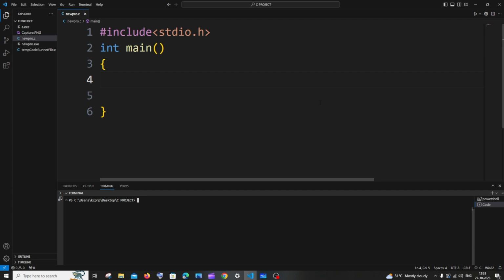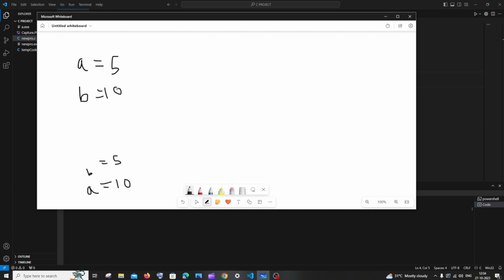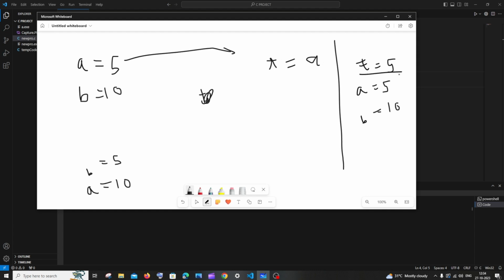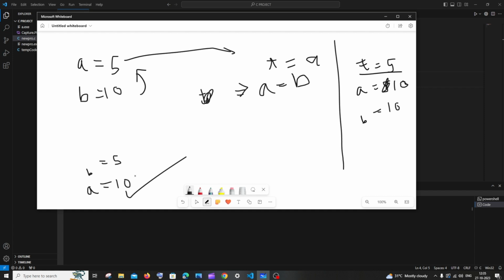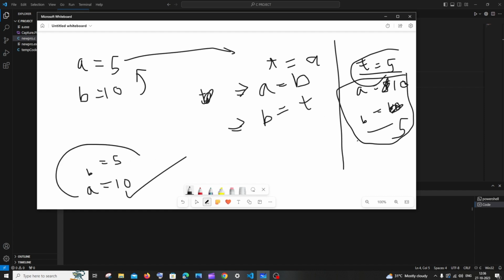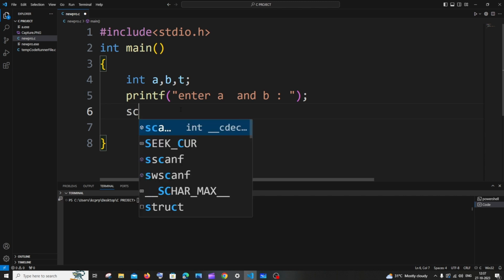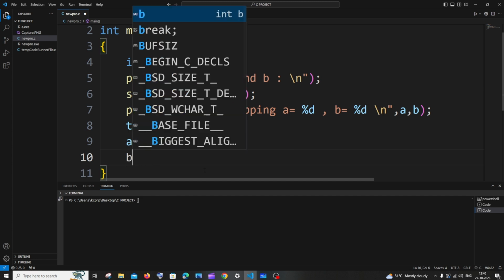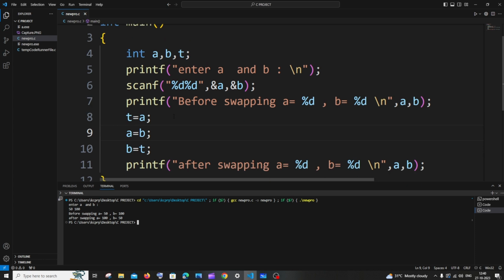C program to swap two numbers using third variable tutorial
how to write a c program to swap two numbers using temporary variable is shown